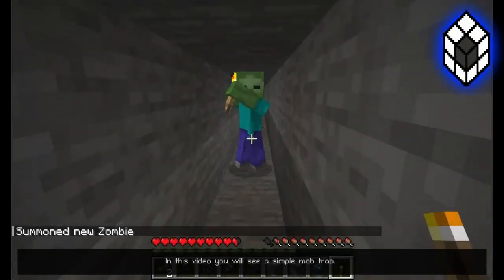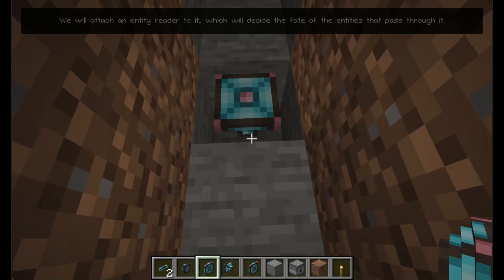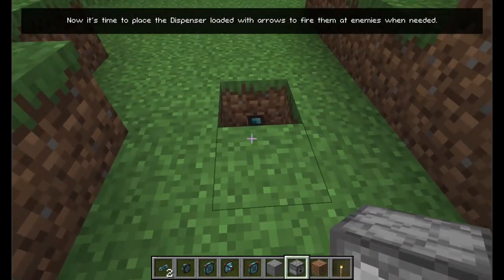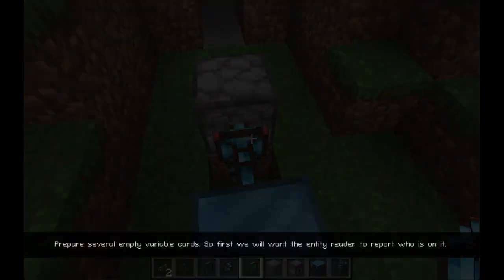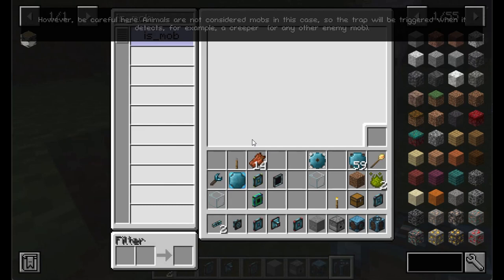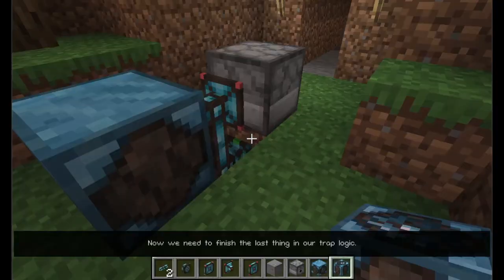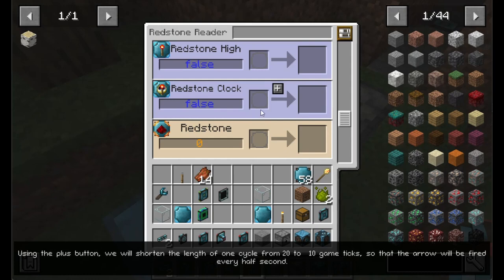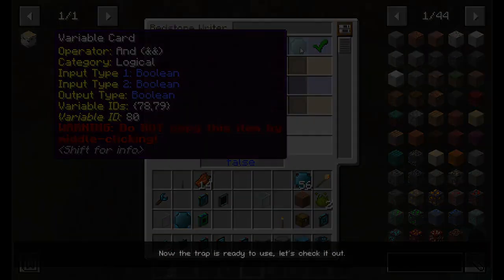The Easiest Mob Trap - Integrated Dynamics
This guide will show you how to make the easiest mob trap in the Integrated Dynamics mod for Minecraft 1.19.2.
In this video, you will also see how works Mono-directional connector, Redstone writer, Redstone reader, Variable store, Logical programmer, and Entity reader.

Mod version: 1.15.2

▬ Video parts ▬▬▬▬▬▬▬▬▬▬
0:00 - Introduction
0:28 - Building the trap
5:05 - The trap improvement
7:20 - Outro